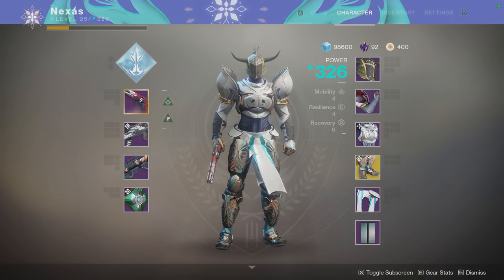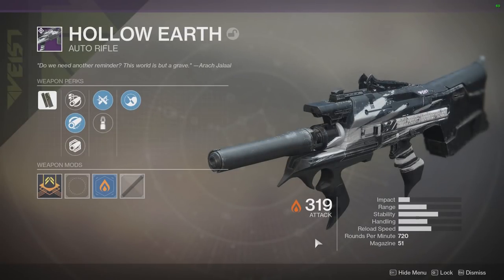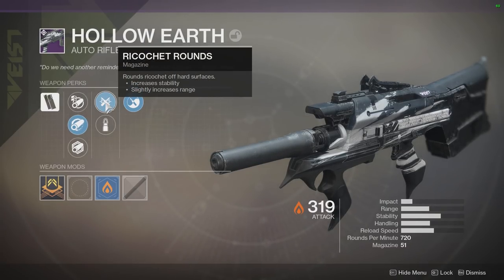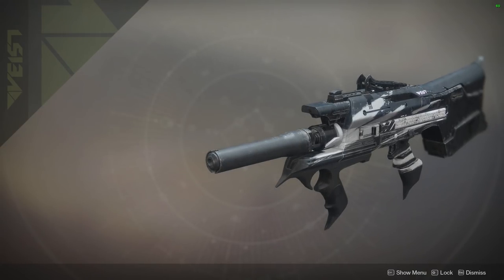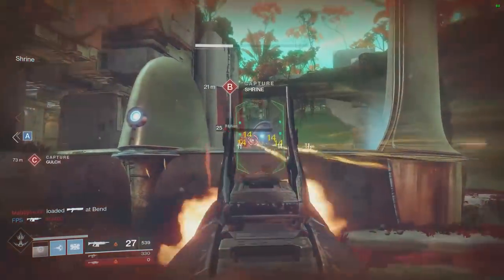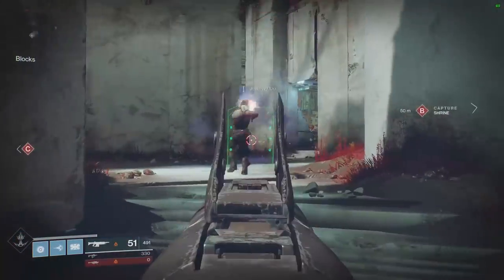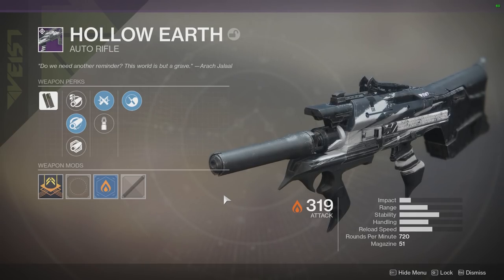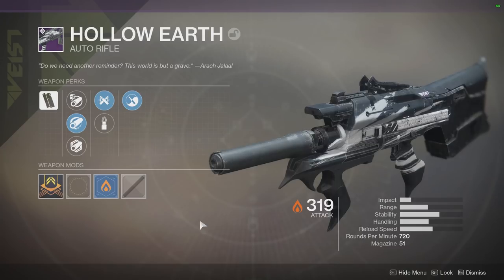Destiny 2: HOLLOW EARTH Dead Orbit Auto Rifle review!!!! Valakadyn's Big brother!!!!!!!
So the new faction rally has landed upon us, so this means new weapons are added to the mix. Introducing HOLLOW EARTH, is Dead orbit, a veist weapon with a high rpm and a great trait perk called zen moment, but is it really good? lets find out!